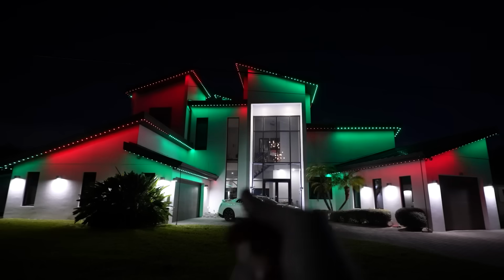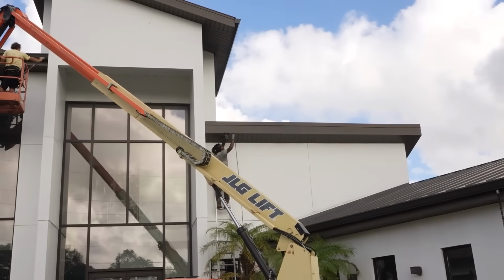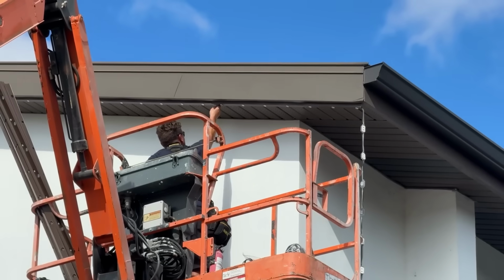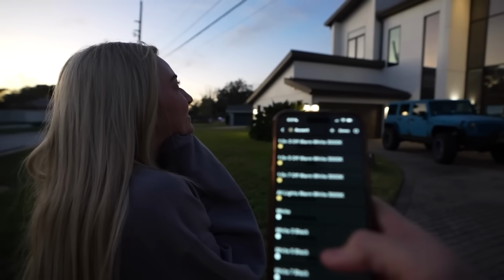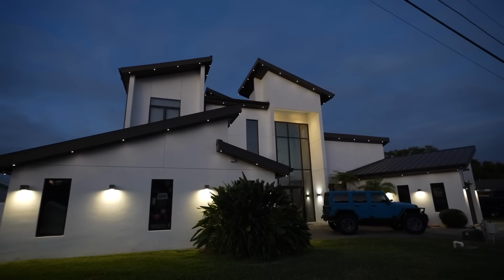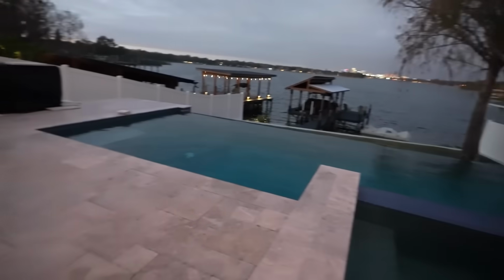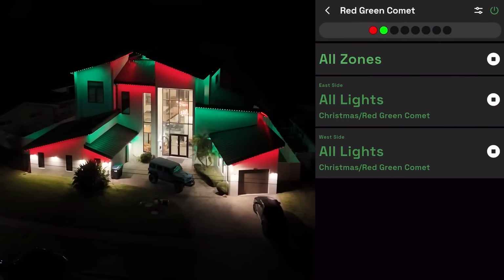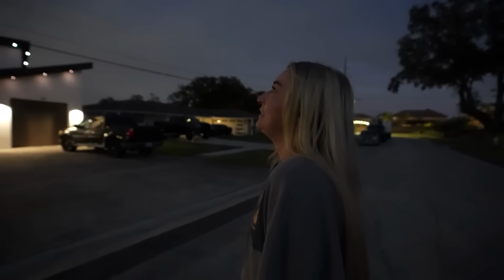Trev Surprises Chels with JellyFish Lighting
@trevandchels wanted to add lighting to thier home but didn't know what the best option would be. After doing research they found JellyFish Lighting and decided to try it out.

They love the look, usability, and options within the app.

This is a full walkthrough from choosing the product to the seamless installation process by JellyFish professionals, the versatility of color options, and the user-friendly app that allows homeowners to control their lights from anywhere.

Trev and Chels showcase various lighting modes, illustrating how our product can create stunning visual effects, from vibrant party atmospheres to warm, inviting hues for quiet evenings. They emphasize the value of having a lighting solution that not only enhances curb appeal but also adds security and convenience to their home.

Throughout the video, the couple shares their excitement and satisfaction with the Jellyfish Lighting system, reinforcing our commitment to providing high-quality, innovative lighting solutions that bring joy and practicality to our customers' lives.

By the end of the video, it's clear that Trev and Chels have transformed their home into a beacon of beauty and functionality, thanks to Jellyfish Lighting. We are proud to have played a part in illuminating their home and look forward to helping more families experience the magic of our color-changing eave lights.